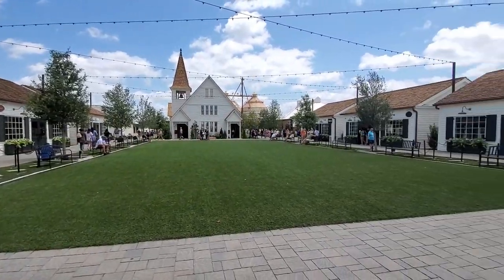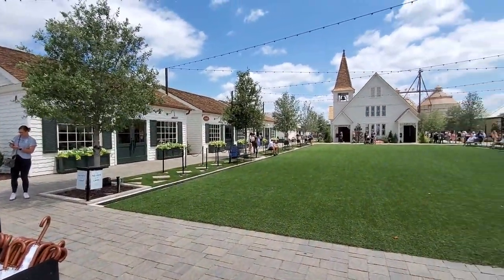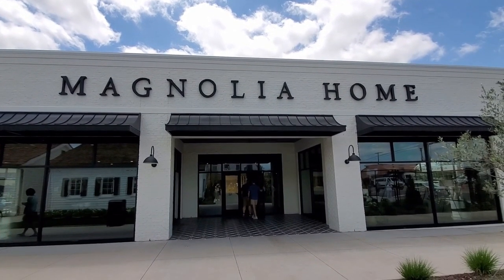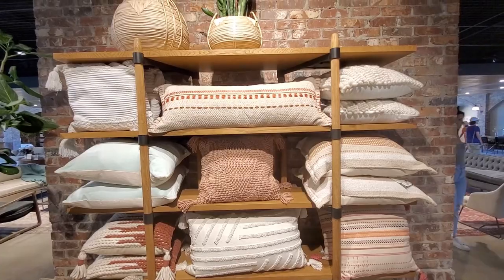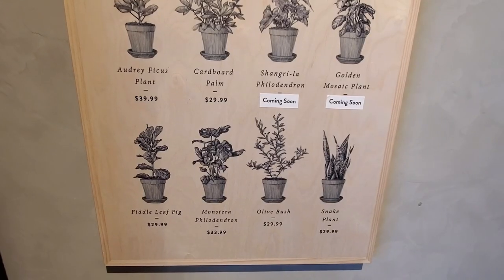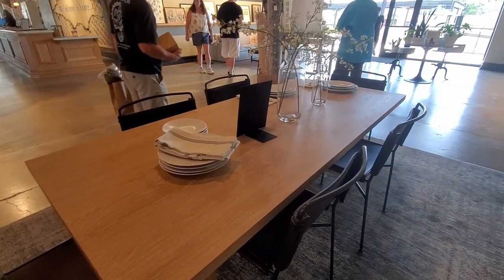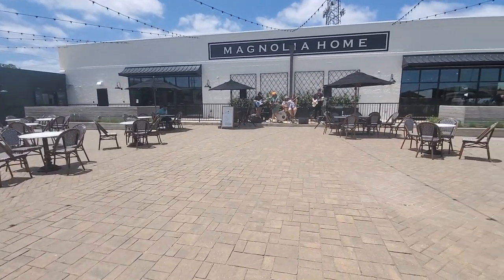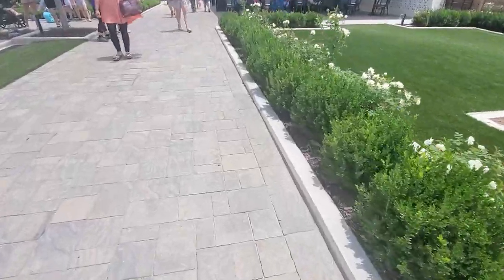Magnolia Home Summer 2021 | Magnolia Market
Hi everyone! I went to Magnolia Market to see what new pieces they have at Magnolia Home for Summer.

ABOUT ME